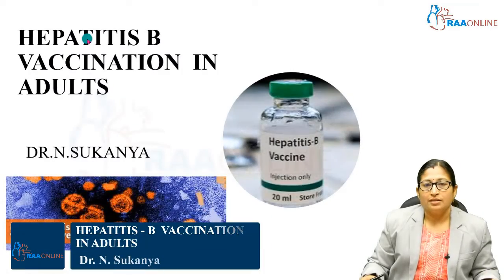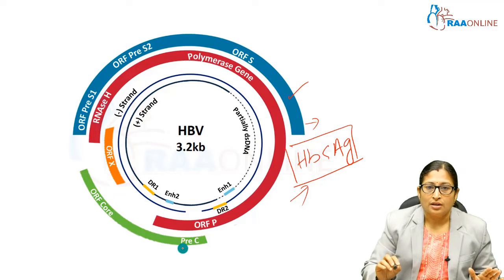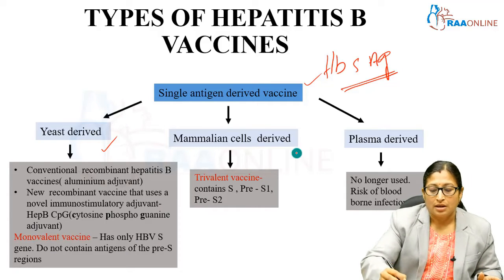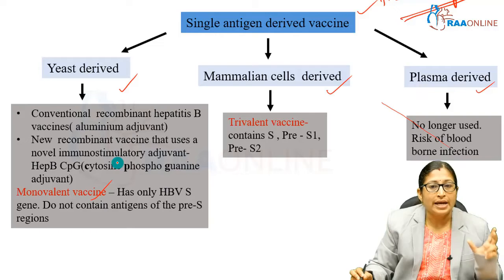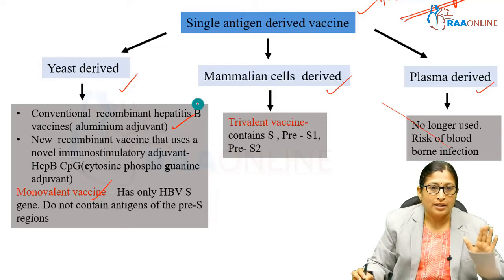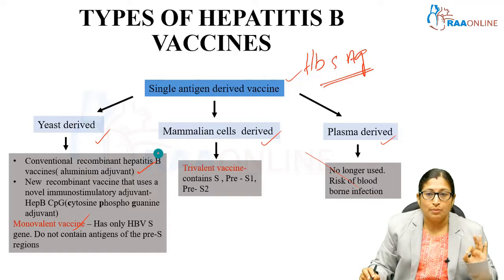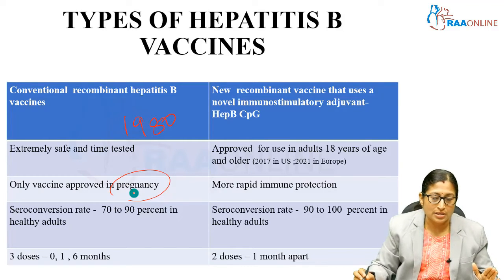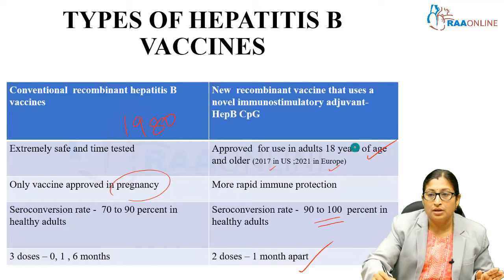HEPATITIS - B VACCINATION IN ADULTS